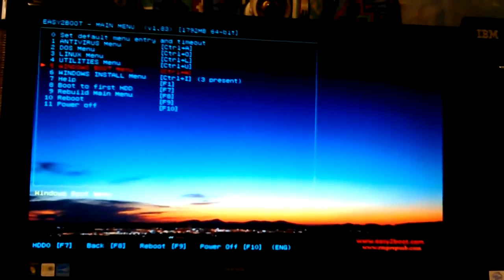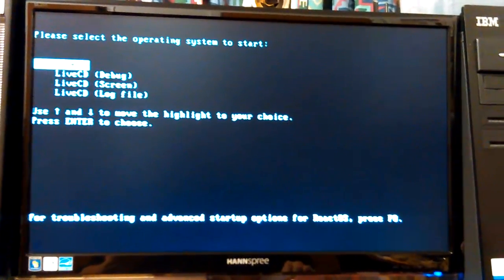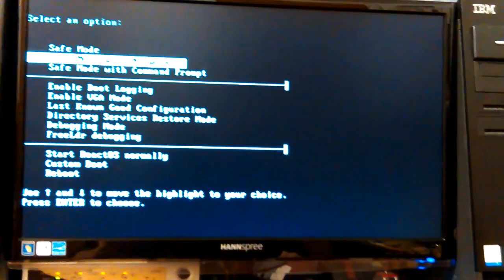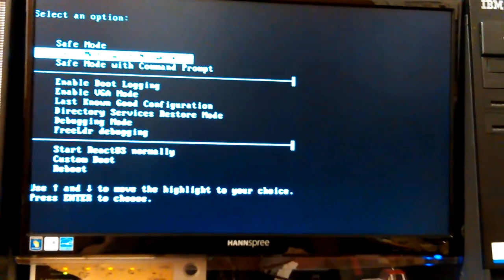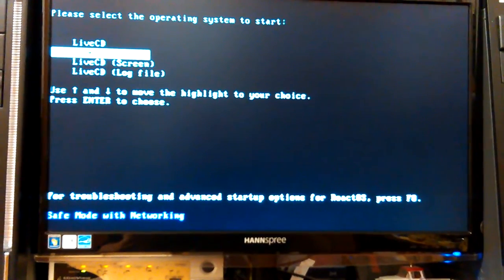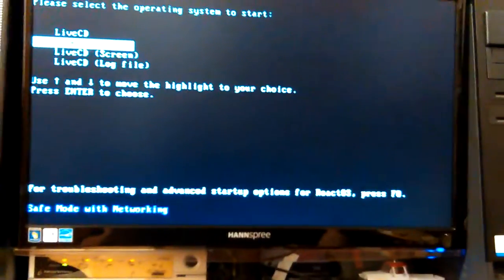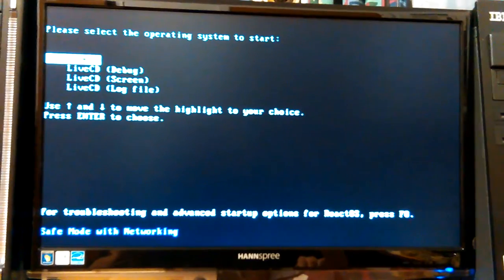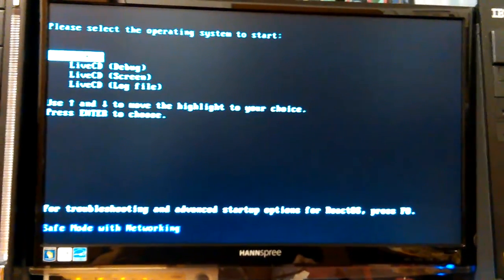VID_20160926_061732.mp4 Don's Computers Phones and Software How To and info Don Bishop